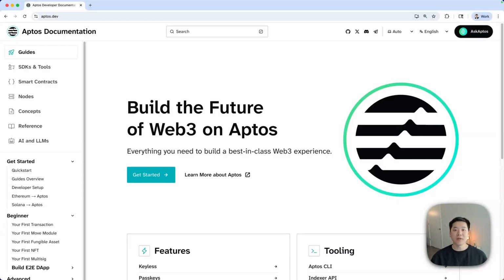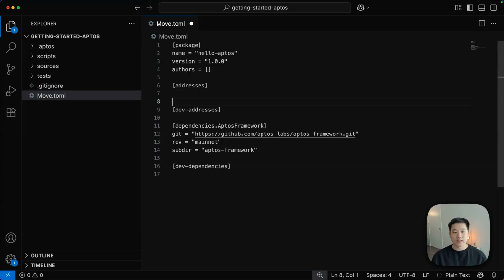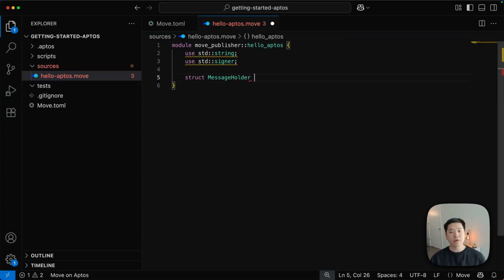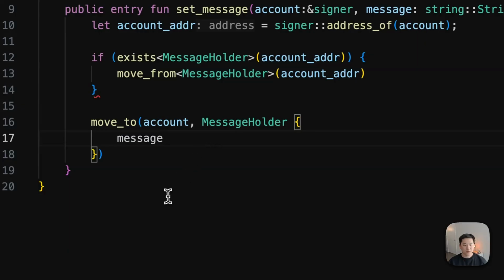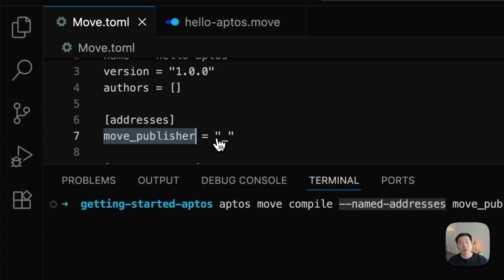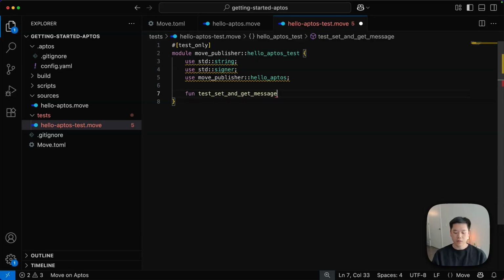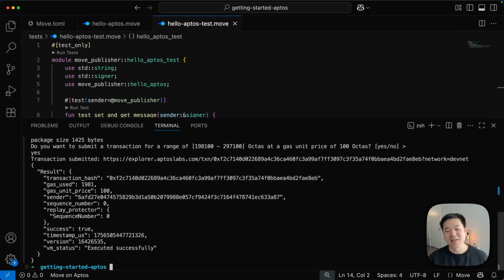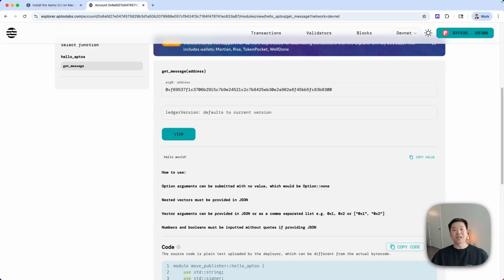New to Aptos? Watch This First! - Beginner Coding Tutorial to Build Aptos Smart Contract [2025]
This is the ultimate starting point for developers who want to learn smart contract development with Move and start building on the Aptos blockchain.

This video walks you through everything you need to know to get started:
✅ Setting up your developer environment
✅ Writing and deploying your first Move smart contract
✅ Understanding the basics of Aptos architecture and tooling